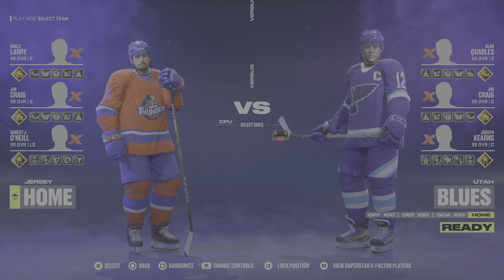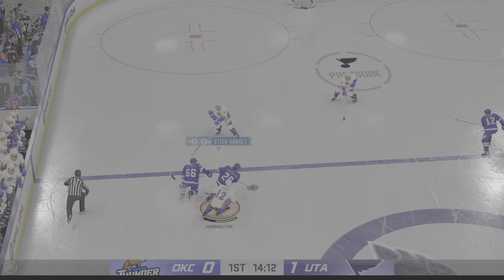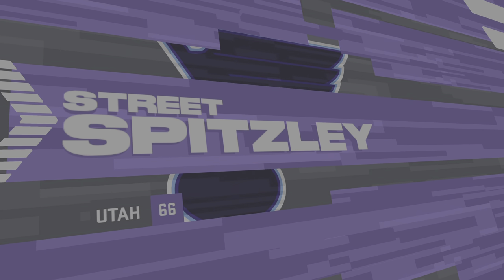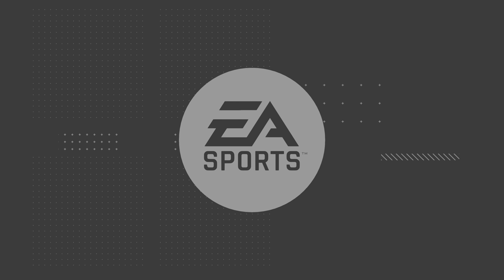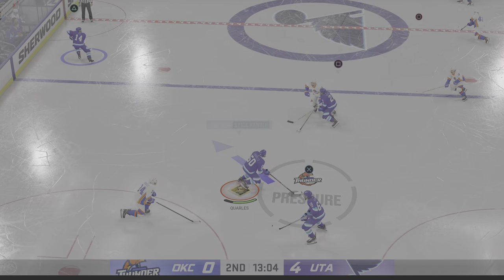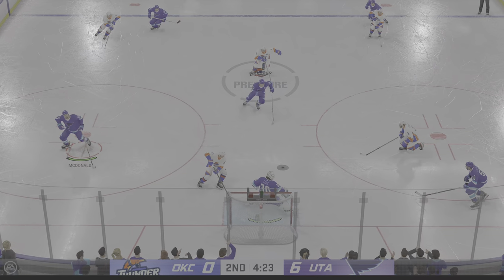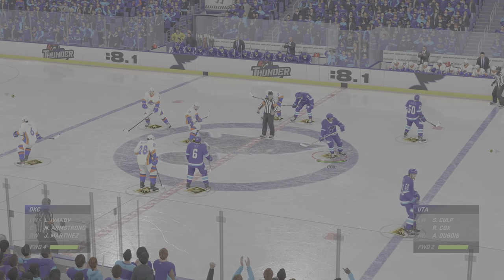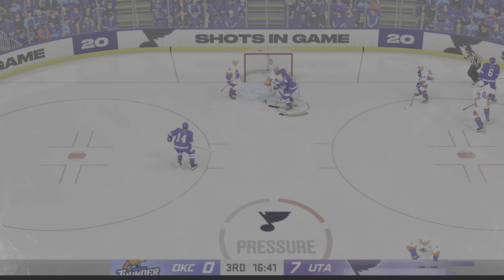NHL 24 Gameplay: Oklahoma City Thunder @ Utah Blues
This is a rematch (as well as game 2 of an exhibition game) between the Oklahoma City Thunder and the Utah Blues (at Delta Center) in Utah. Next game between these two will be in Oklahoma City.